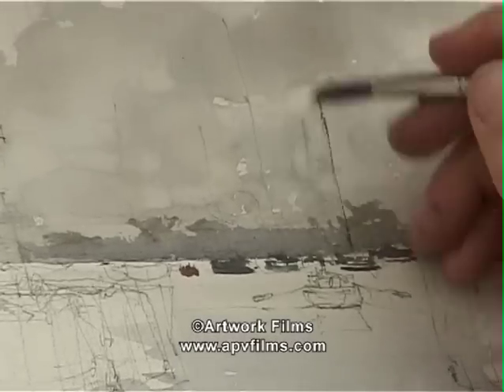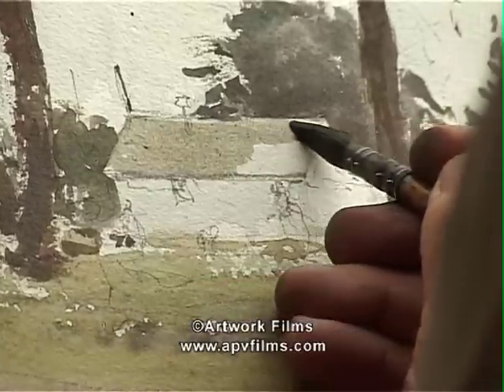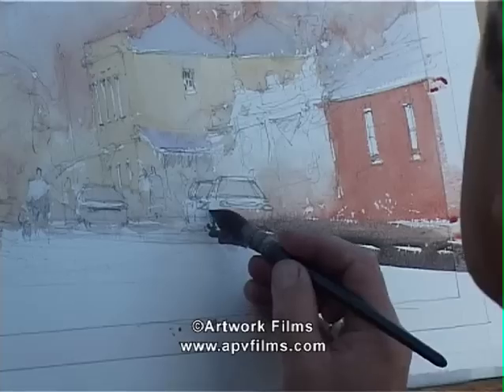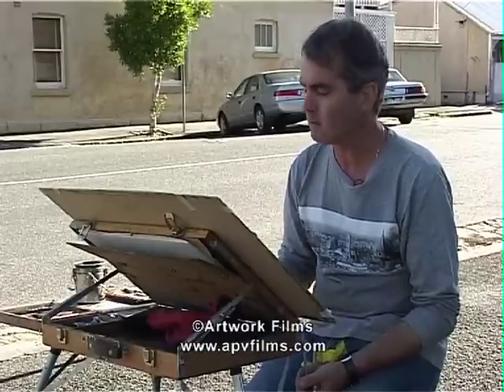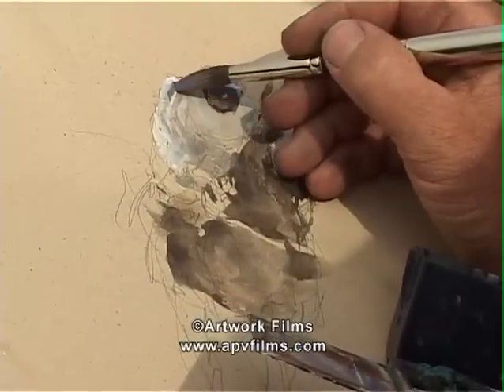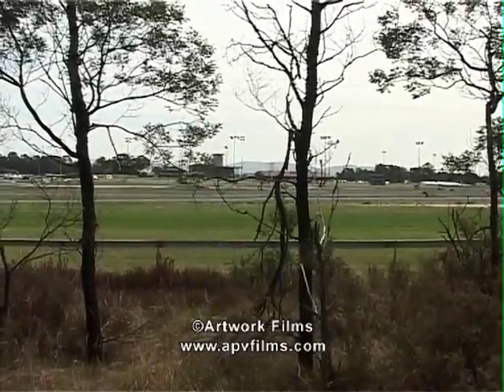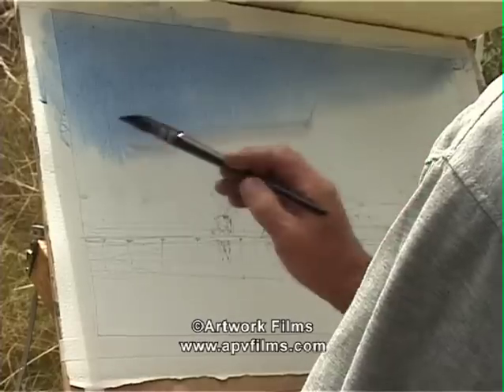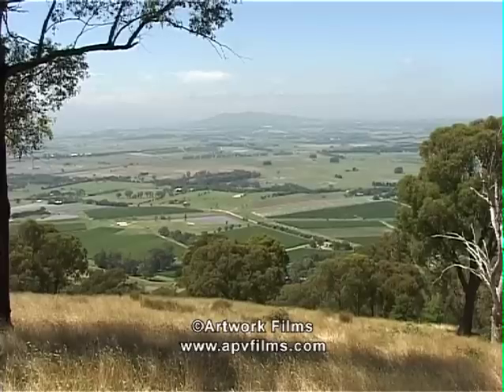WATERCOLOUR ON LOCATION: Joseph Zbukvic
OFFICIAL TRAILER
FULL LENGTH DVD AVAILABLE FROM:

Joseph is a highly accomplished watercolour artist who believes that it is important to work outdoors, on location, as much as possible. Painting in Australia he creates a magical mood in his watercolours as he paints a Melbourne street in the evening light and captures the atmosphere of coastal scenes along the Great Ocean Road. He also paints a stunning panorama of the Yarra Valley and a colourful afternoon at the races.